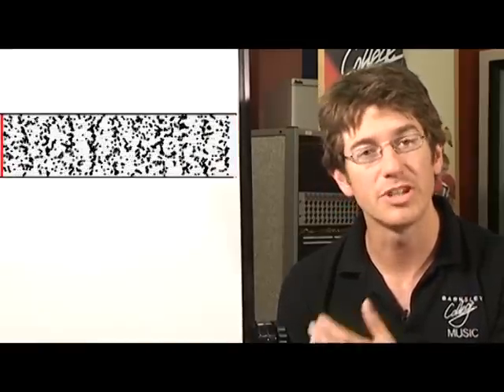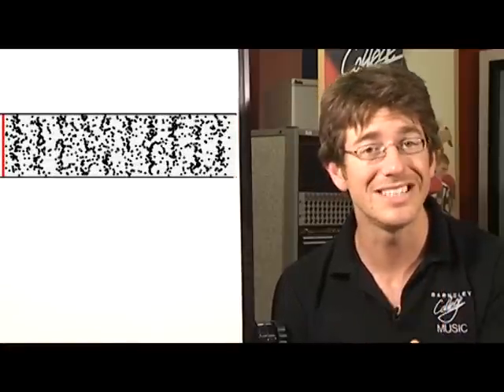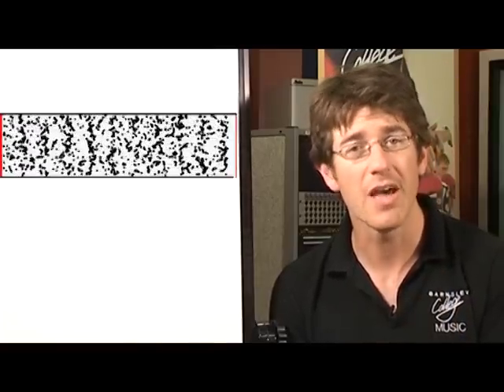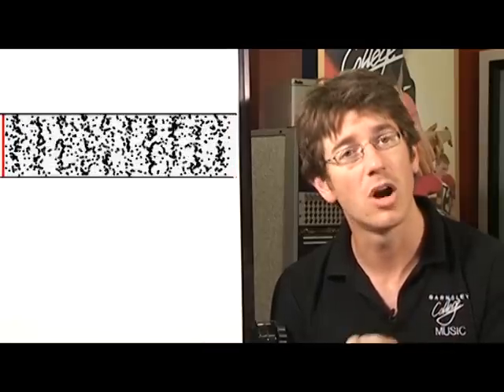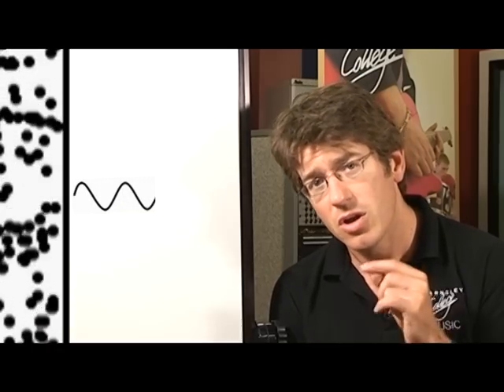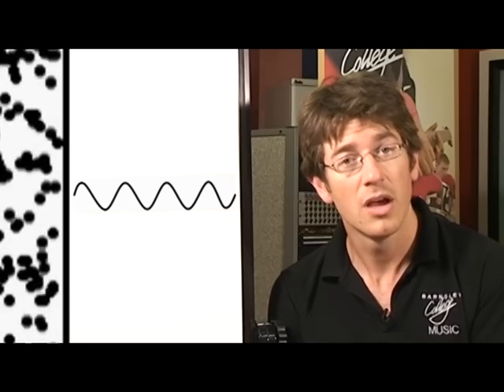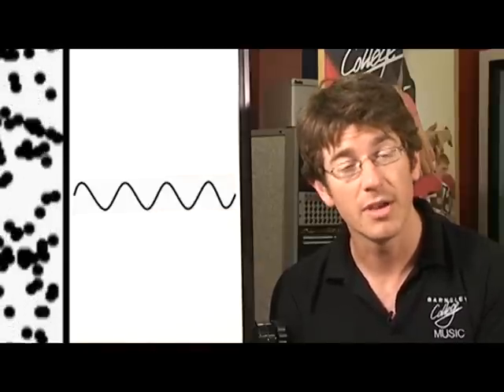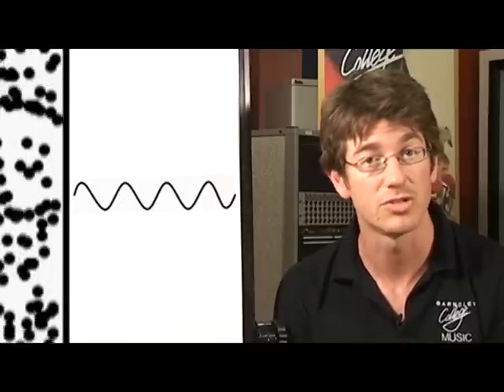How Sound Works tutorial with Tim Canfer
This how sound works video lesson with Tim Canfer from Barnsley College is an informative tutorial on the basics of sound. Barnsley College provide a range of music courses in England.